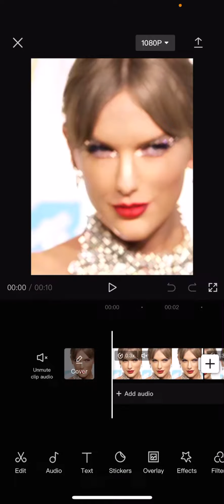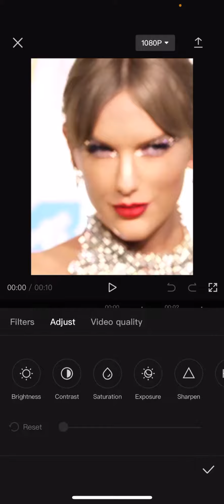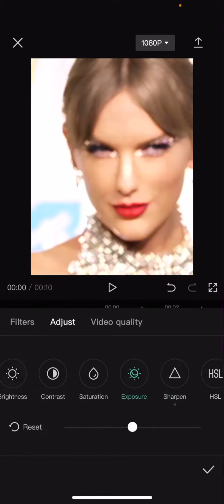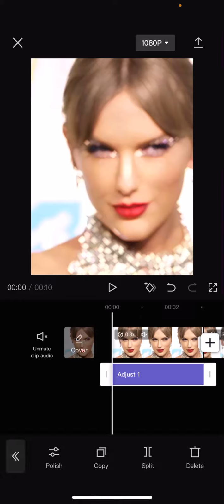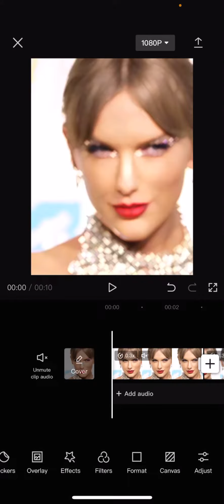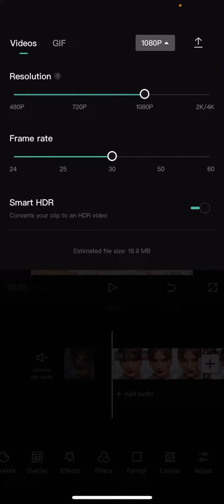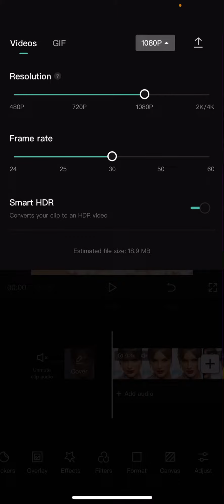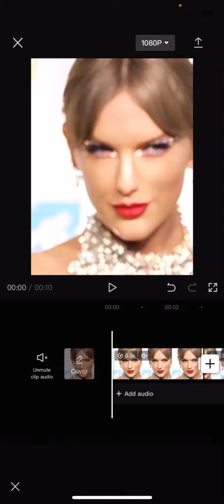How To Get The Highest Quality On CapCut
Get the highest quality on CapCut by watching this tutorial.